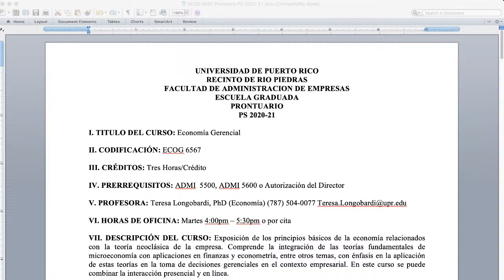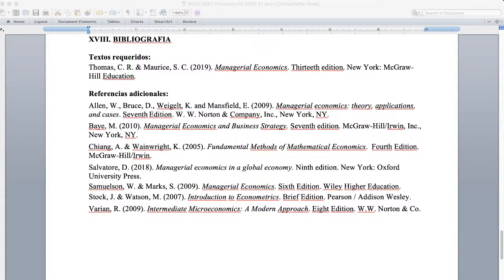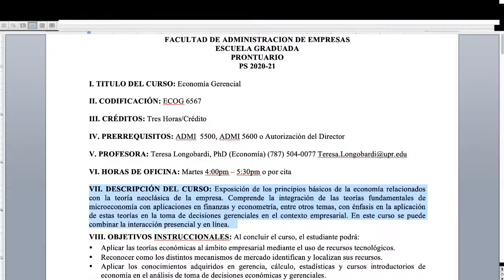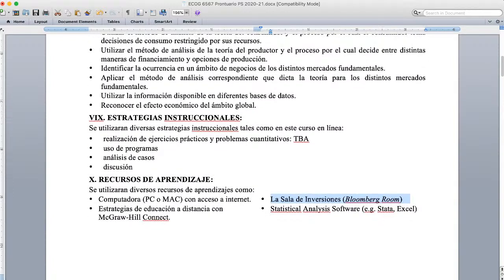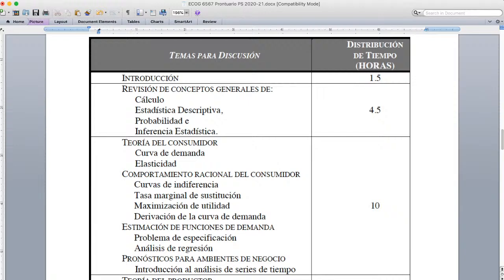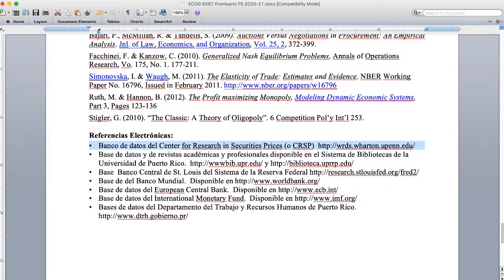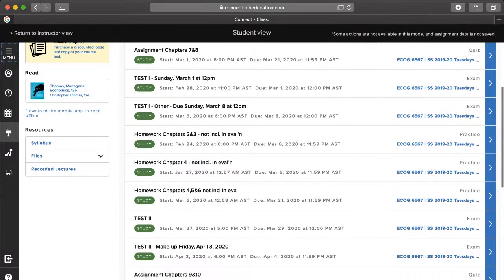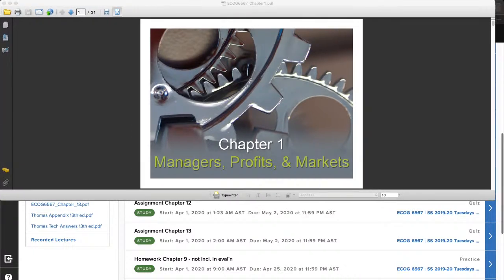EconLongobardiLive - August 18, 2020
This is the introduction to the course ECOG 6567. As explained in the video I choose YouTube because the video will be processed with automatically generated captions that can easily be translated to Spanish. Click on CC to get the captions. If you want the translation to Spanish, click on settings icon (right of CC), then on the English (auto-generated), then auto-translate, then Spanish.